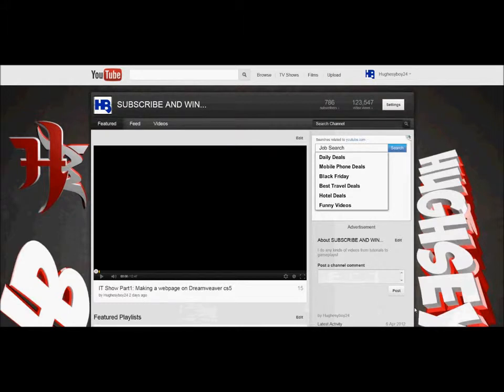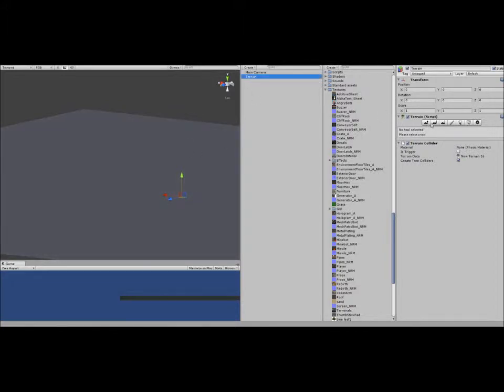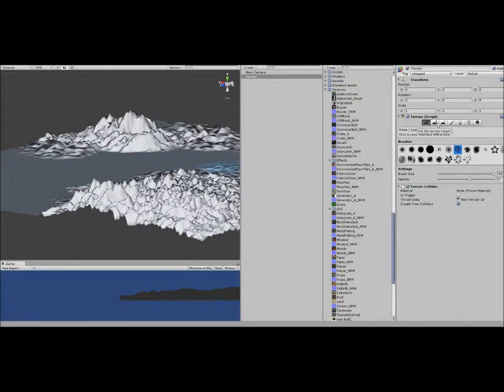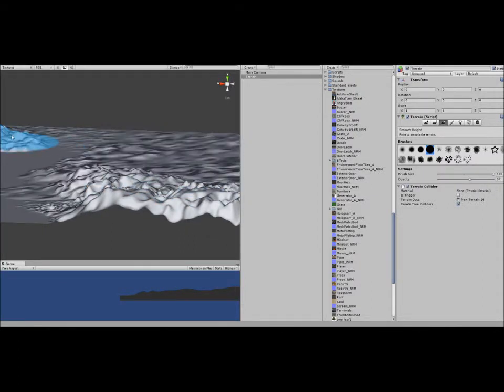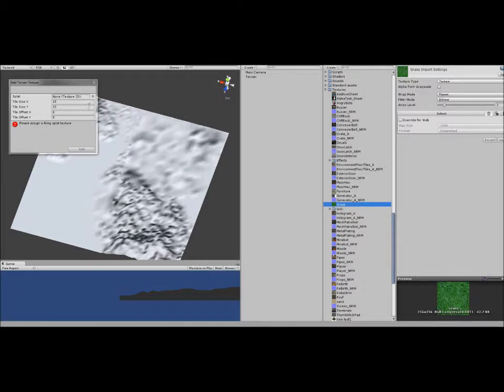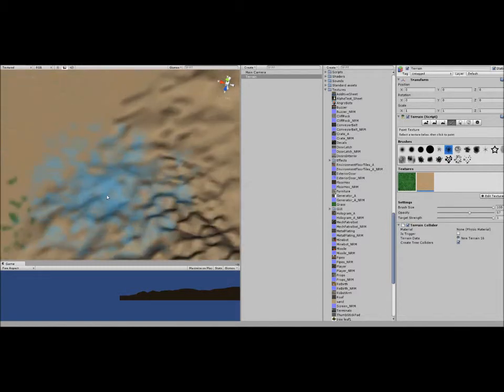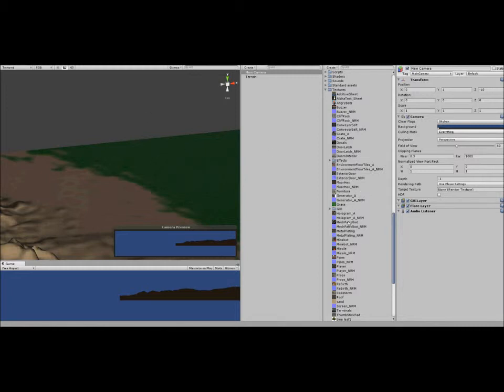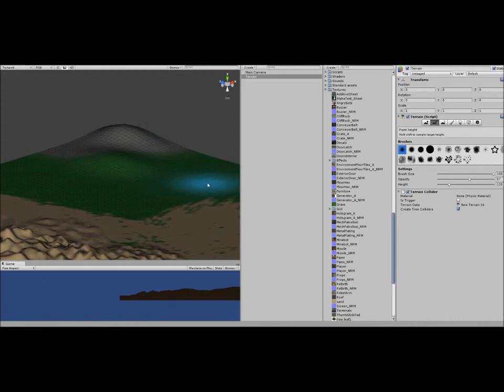How To Make A Video Game Unity3D Basics Part 1